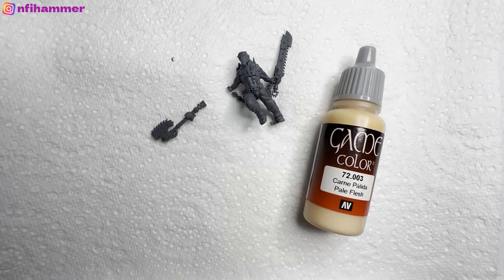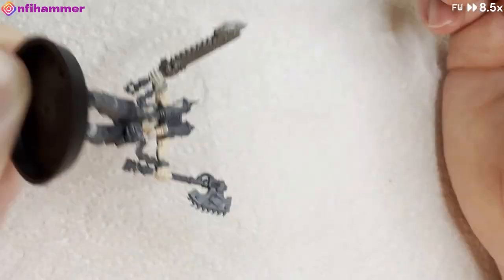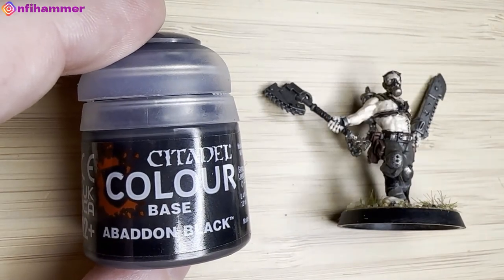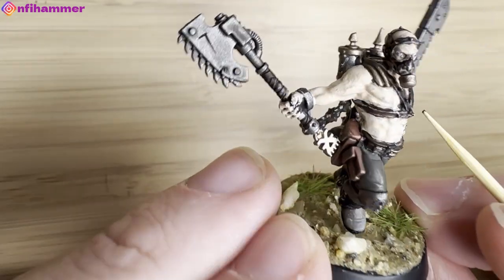Beginner paints their very first Chaos Warhammer 40k Minature | FREE model of the month March 2023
Hey there, welcome to a new episode of NFIHammer! I'm super excited to take on my second free miniature of the month, a World Eater Jakhal. It's crazy to think that you can get these models for free just by asking, isn't it?

As someone who's new to the world of miniature painting, I'm still amazed by how much there is to learn. In this video, I'm going to be showing you my first-ever attempt at painting an agent of chaos. I'll be taking you through every step of the process, from cutting and building to priming, painting, and basing.

I've only been in the hobby for about 10 weeks, so I'm definitely a newbie. But I'm having so much fun and learning a ton along the way! I'm not going to lie, I'm a little nervous about this project, but I'm determined to give it my best shot.

I've been getting a lot of feedback and suggestions from my subscribers, and I've taken all of that into account. I'm using grey spray paint and a Citadel brush, among other tips and tricks, to make sure I'm doing the best job I can.

So I hope you'll join me on this journey of discovery and learning. It's going to be a wild ride, but I promise it'll be worth it. Let's dive into the world of miniature painting together!

Links:
* Grey Spray Paint $15.95